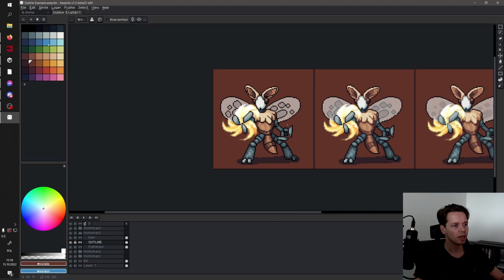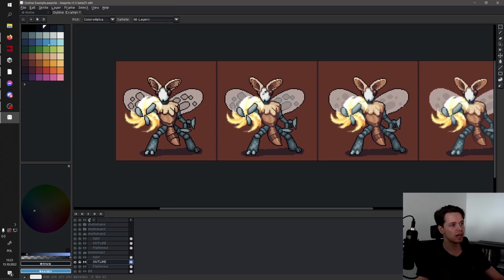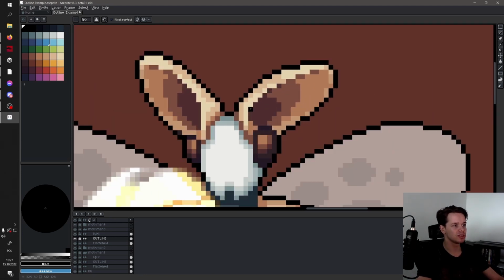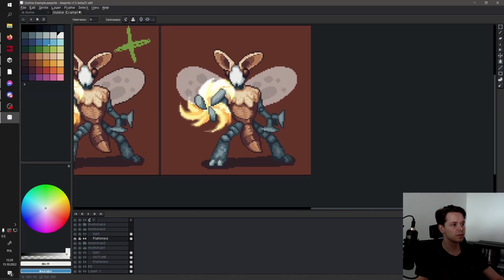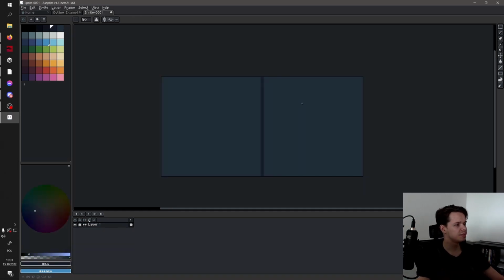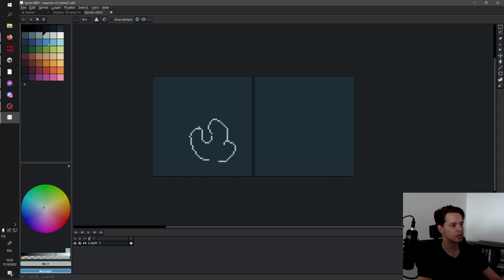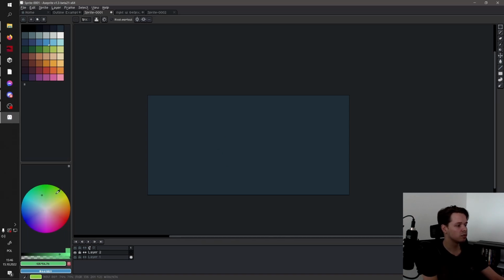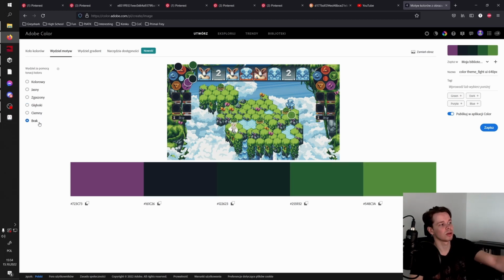5 Pixel Art Mistakes You are to Lazy to Stop Making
I cover 5 mistakes you probably make in pixel art.
1 - You use outline wrong (despite watching 10 vids about it)
2 - You don't use bigger brushes
3 - You use pixel perfect brush too much
4 - You start your drawings with an outline
5 - You are too lazy to make a color palette (prove me wrong)

If you want to support me AND play Primal Frey early:
If you want to collab or get in touch, let me welcome you to my:

00:00 - Intro
00:41 - Outline
09:37 - Brush Sizes
13:09 - Pixel Perfect
15:18 - Sculpting
17:47 - Color Palette
22:20 - Outro